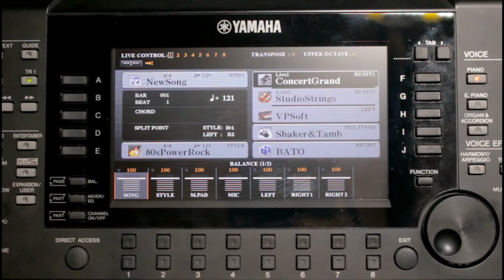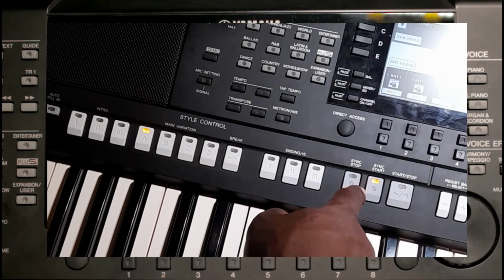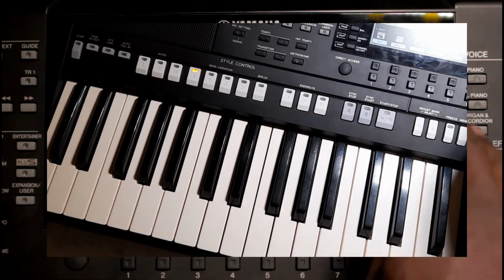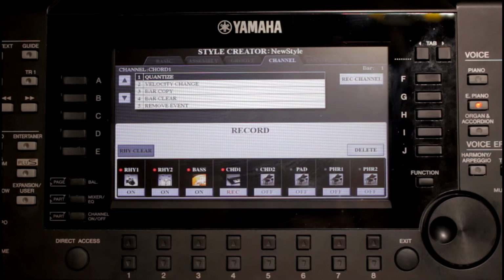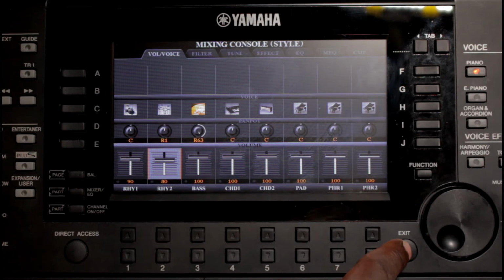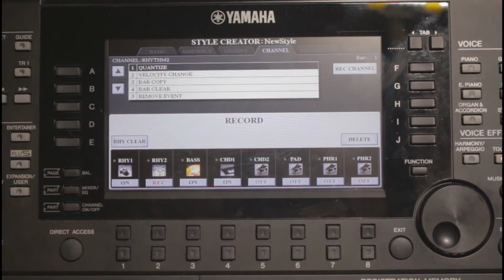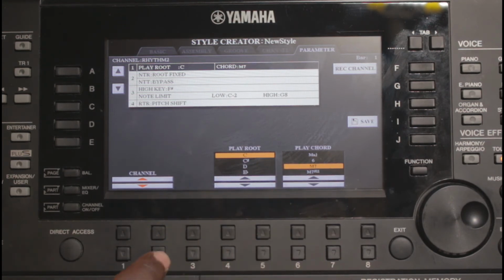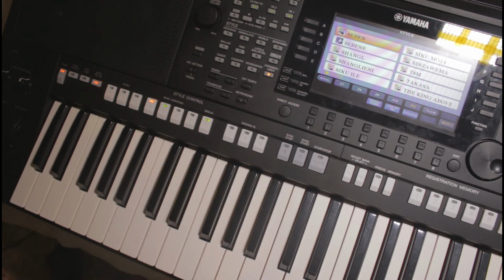How To Create Your Own Styles (Beats) - Indepth Tutorial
Today, I’m going to show you how to record your own styles indepth on any yamaha PSR S or  A keyboard. I have been receiving many comments inregards to how to make sebene, makossa and other genres styles or beats on the PSR keyboard, and so I thought of shwoing you step by step how to do so.